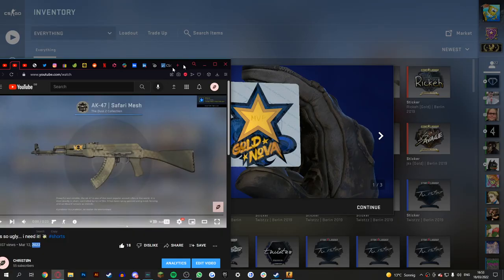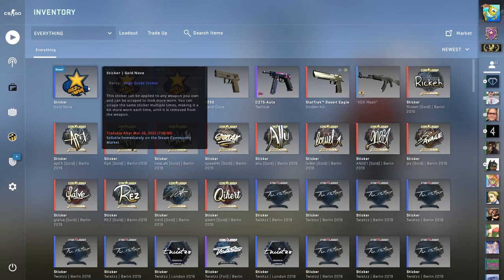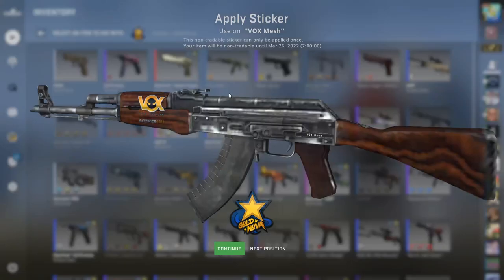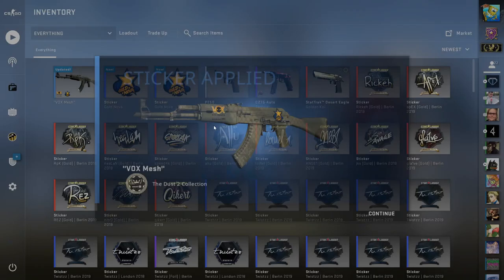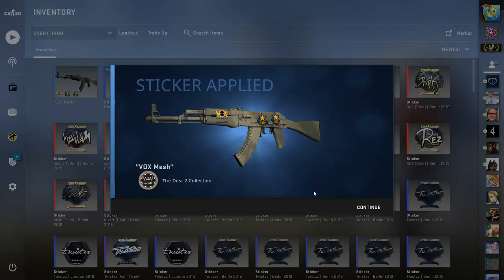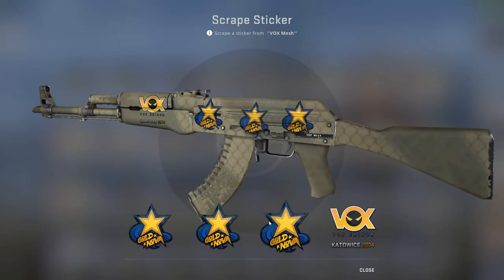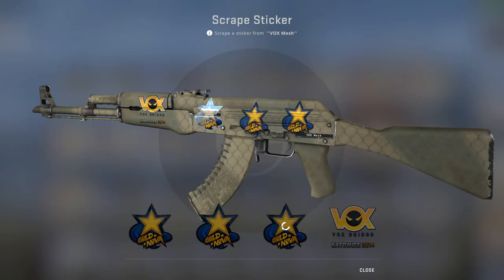best budget KATO 14 craft!?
Looks bitchin' 🔥